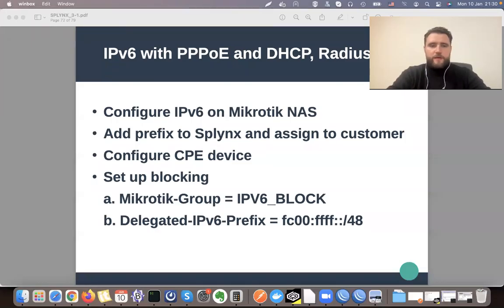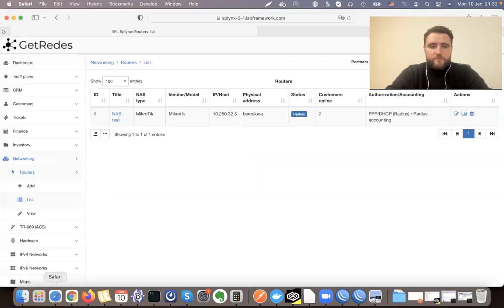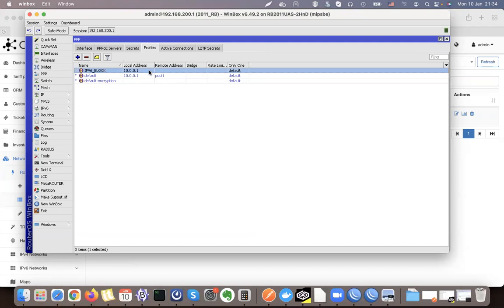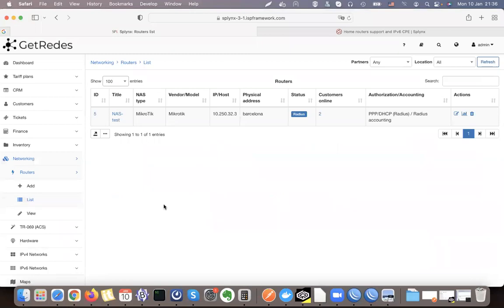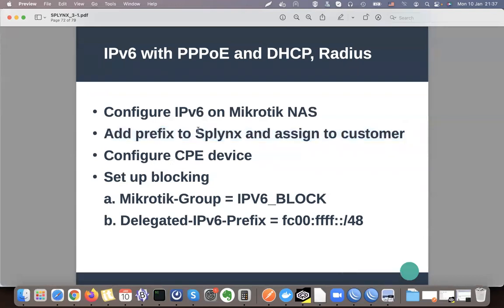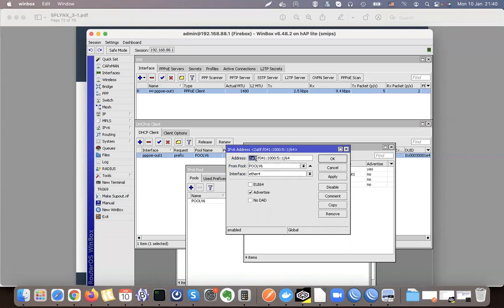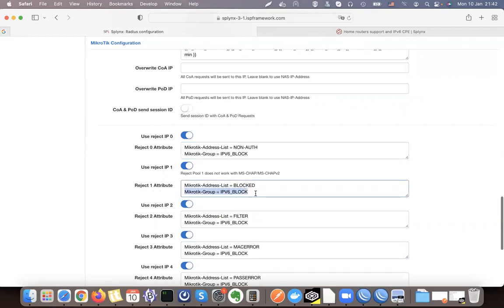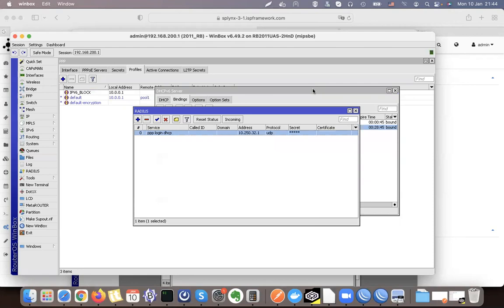IPv6 deployment with Mikrotik RouterOS | Splynx